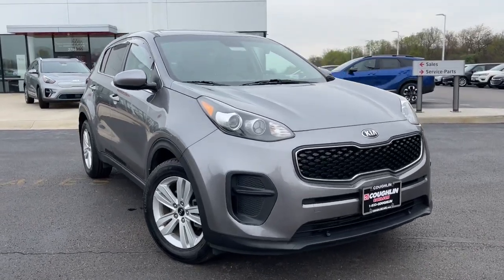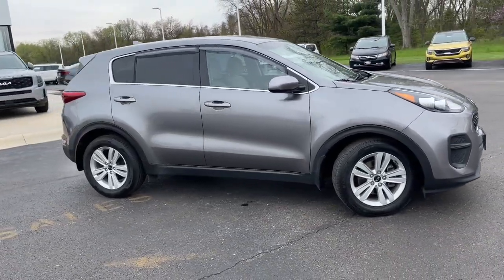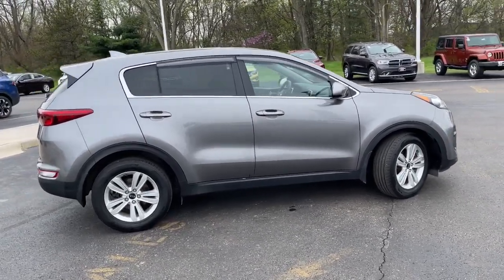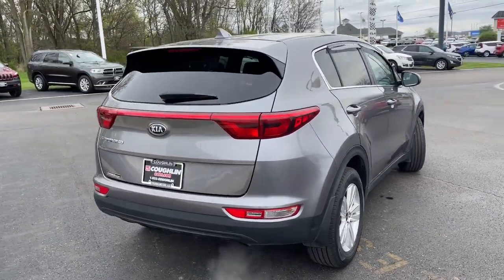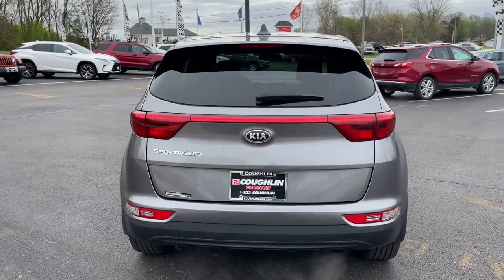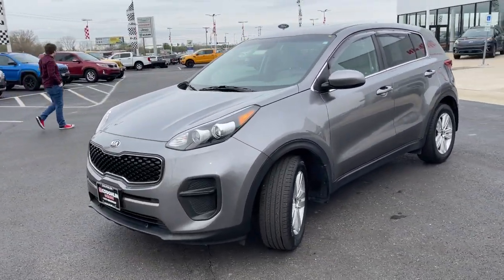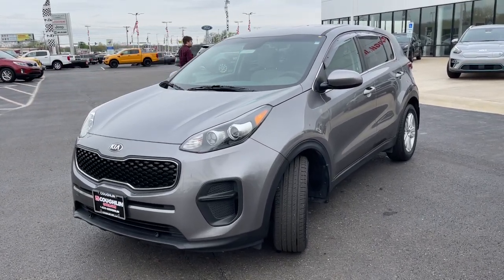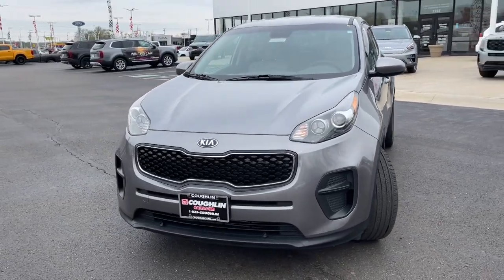2018 Kia Sportage Columbus, Lancaster, Logan, Newark, Chillicothe, OH L22888A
Mineral Silver Used 2018 Kia Sportage available in Columbus, Ohio at Matt Taylor Kia. Servicing the Lancaster, Logan, Newark, Chillicothe, OH area.

Recent Arrival! Exterior Parking Camera Rear.brbrbrAwards:br  * JD Power Vehicle Dependability Study (VDS)   * 2018 KBB.com 10 Best SUVs Under $25000